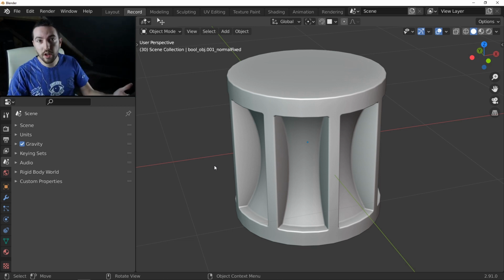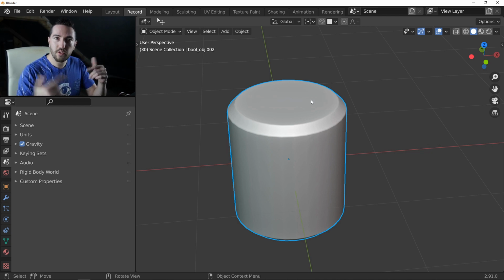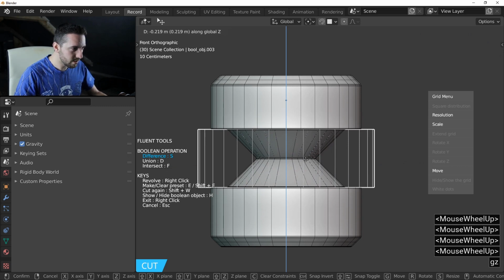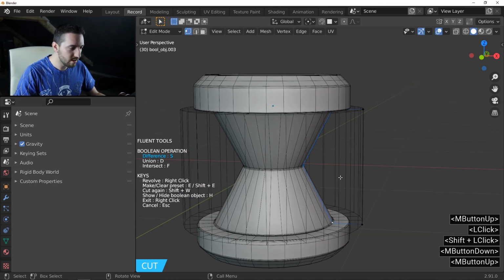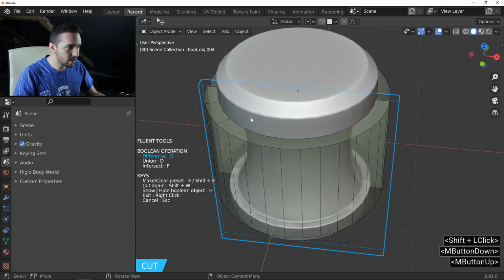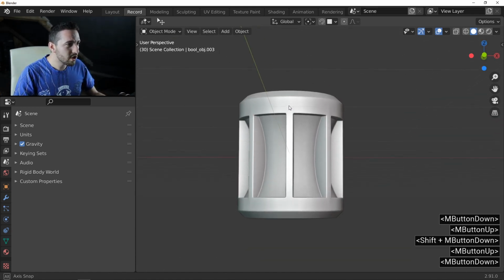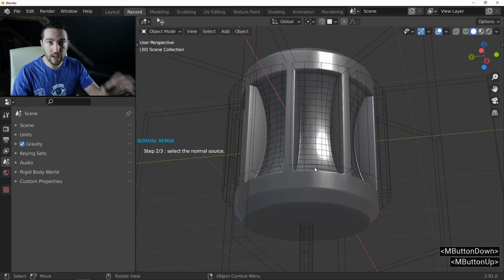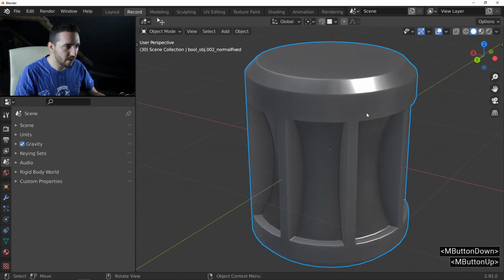Help me pls : become a boolean thinker - Blender tutorial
New Blender tutorial about a boolean technique. You will be a master, don't give up. The hard surface modeling with cutters is a mind set. Learn it.
Circular array, solid of revolution and normal repair will be used today.